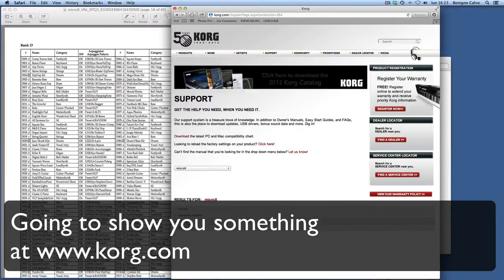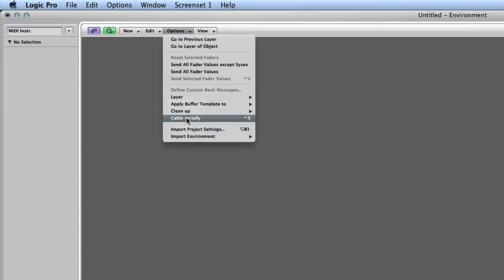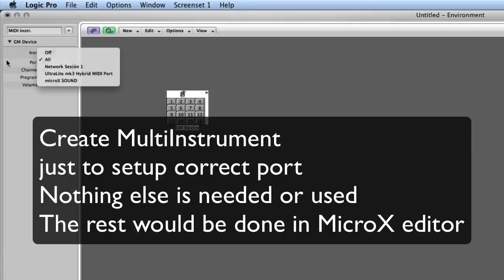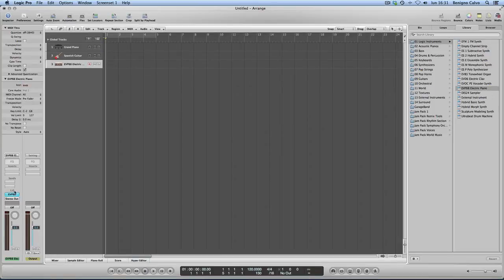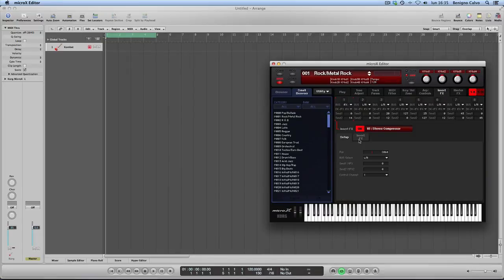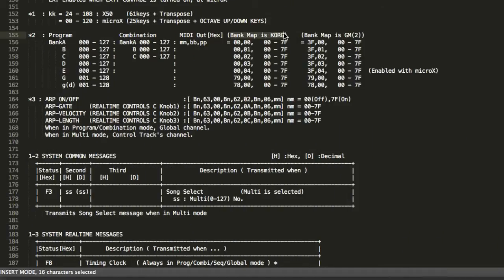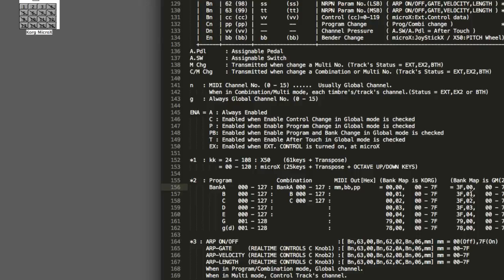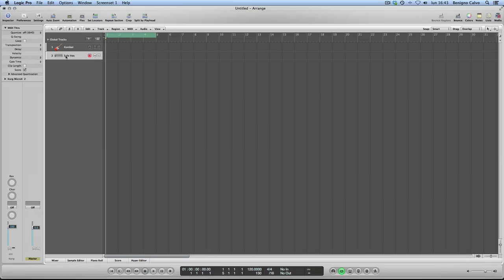Multi Instrument Setup in Logic Pro 9 for Korg MicroX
Different options and in-depth instructions on how to setup a Multi Instrument in Logic Pro 9 for Korg MicroX.